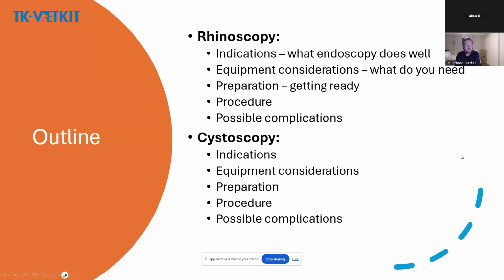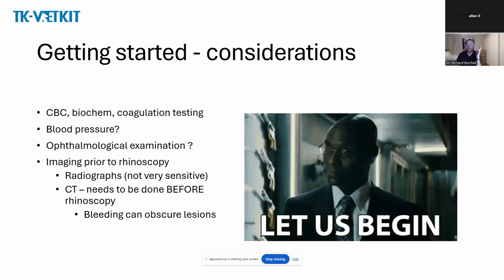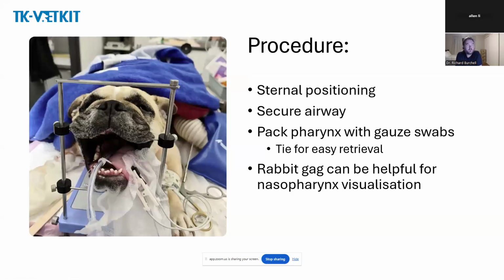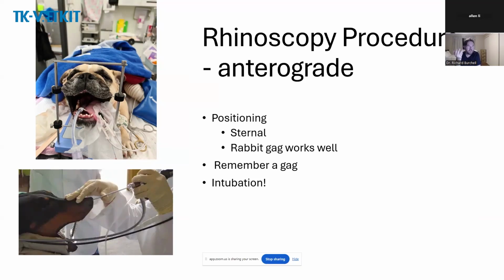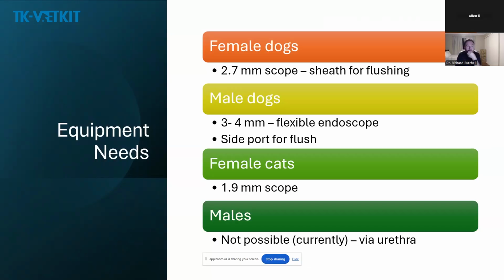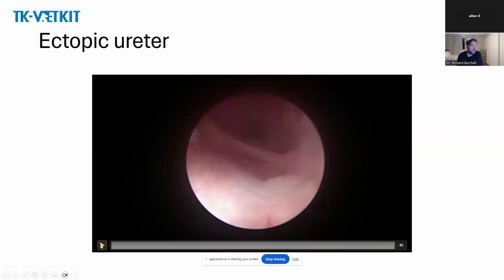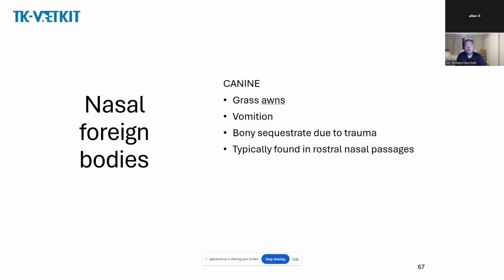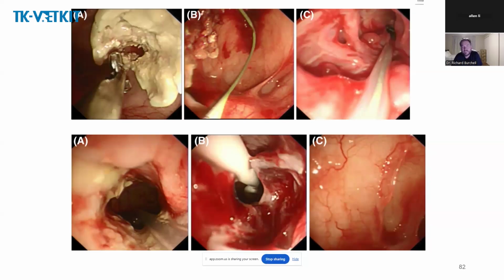Webinar丨Rigid vs. Flexible Endoscopy: How to Choose for Cystoscopy & Rhinoscopy?丨May 6, 2026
Invited Speaker: Dr. Richard Burchell
Small Animal Internal Medicine Specialist